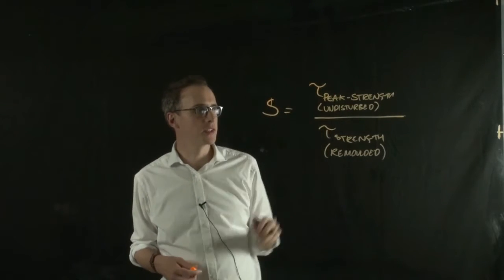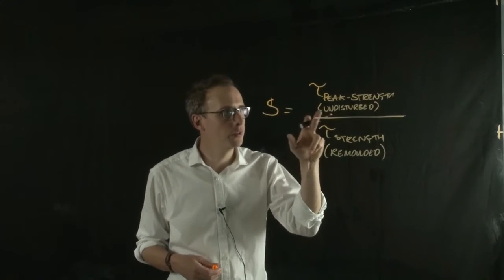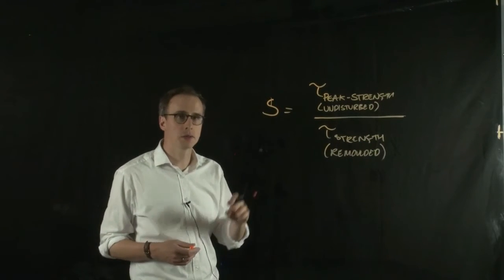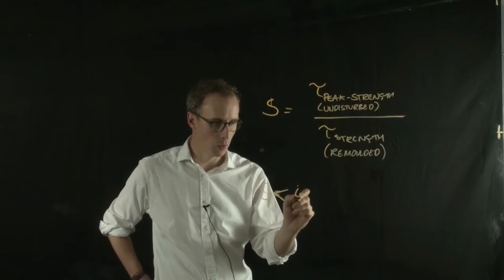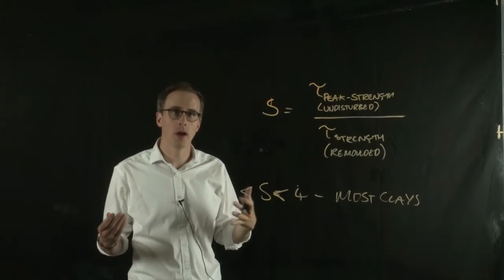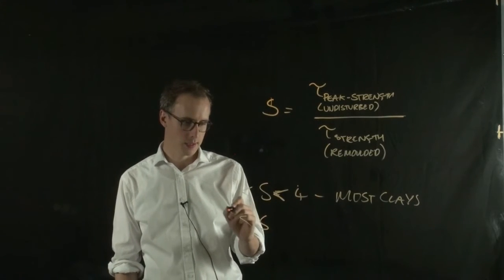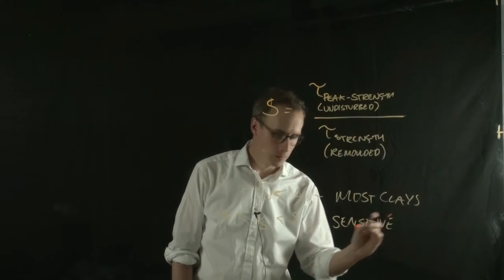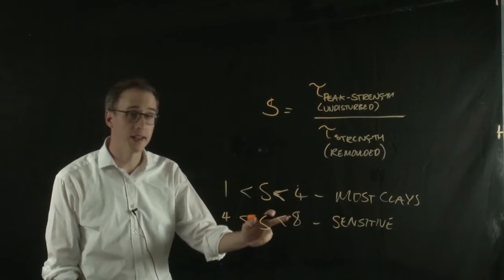Soil Sensitivity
Soils are sensitive, be nice to them.